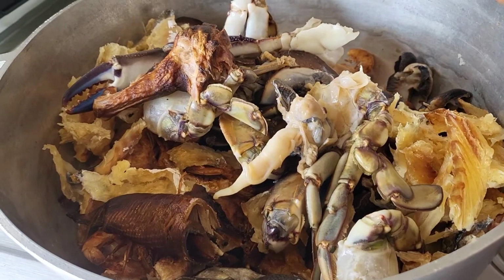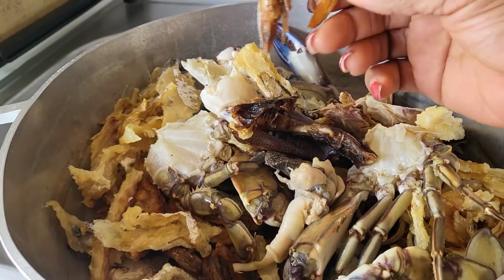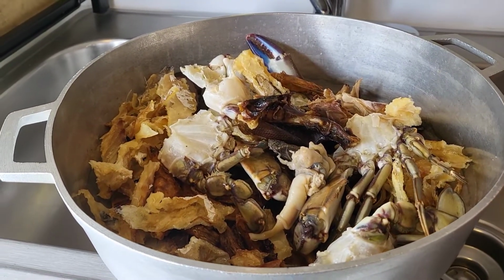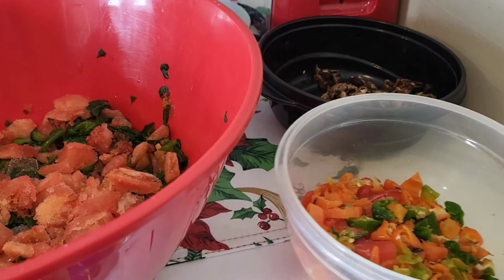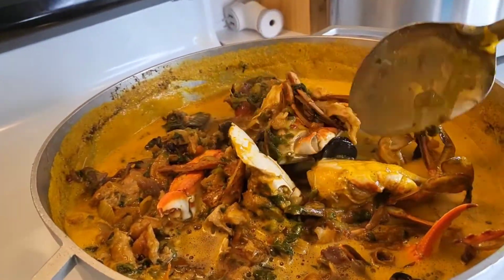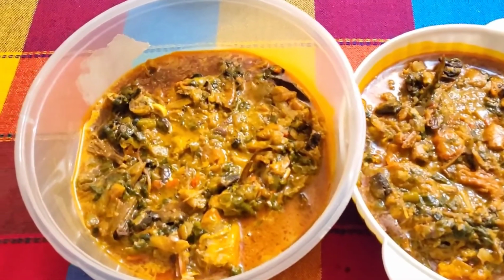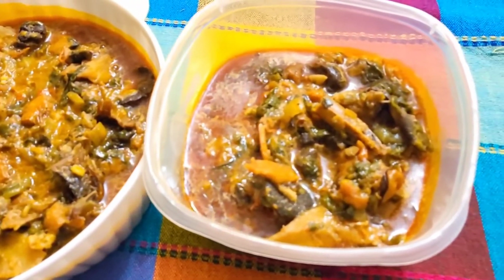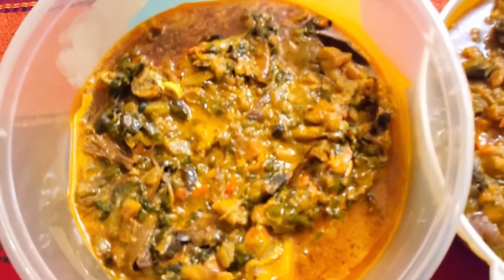How to Cook a Delectable Water Greens Torbogie Soup recipes with Mushrooms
This beautiful video will teach you the best way to cook Water Greens Toborgie soup with Mushrooms in the Liberian/Lorma way. You won't regret it because you will be the best chief on making the best Liberian/Lorma Toborgie soup ever after this video, Please do yourself a favor by subscribing to my channel so you can watch my upcoming videos on cooking and entertainment.
Meats/Fish:
Cow Skins, Chicken Feet's, Dried Chicken, Dried Crawfish, Stock fish, Crabs, Snacker fish
*You can use any meats and fish of your choice*
Seasonings:

1. Chicken Flavor Bouillon
2. Granulated Chicken Flavor Soup Base Mix
3. FAJITA Seasoning (MICOSTENITA)
4. Monosodium Glutamate
5. Crown Shrimp Tablets
6. Maggi Cube
*You can use any Seasonings or cubes of your choice

About Channel: Lifestyle, Cooking, Braiding, Natural Haircare, Beauty, Cleaning, and motivation.